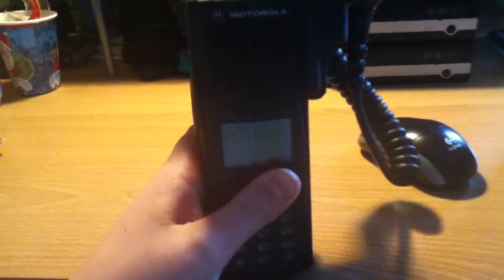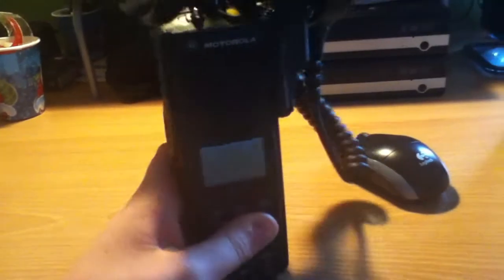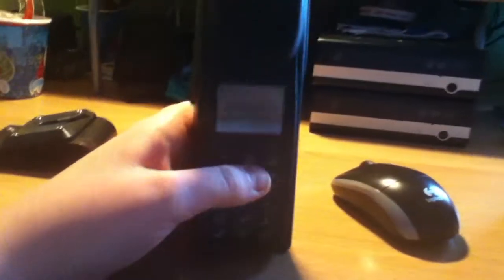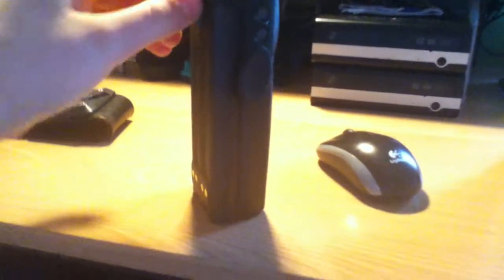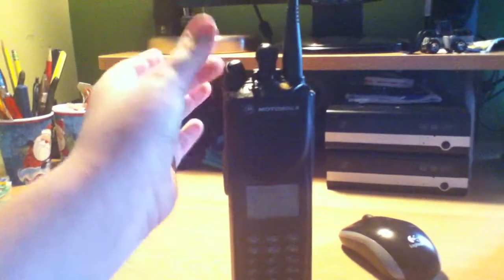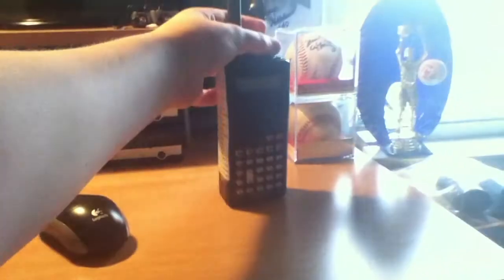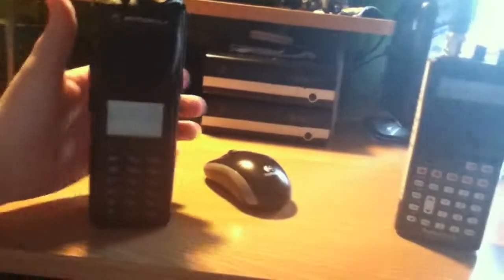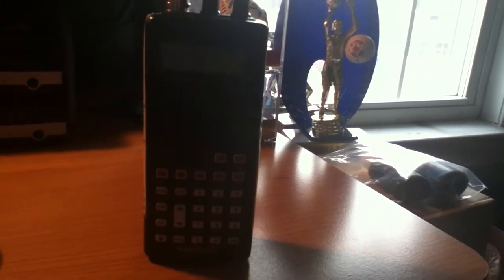xts3000 model 3 hep and questions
the video says it all

The following is included:

Motorola XTS3000-III Handheld Radio

New Motorola Ni-MH 7.5V Battery
Motorola UHF Antenna
Motorola Charger

Frequency: UHF 403-470 MHz
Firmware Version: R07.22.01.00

Upgraded Flashcode: 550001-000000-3 (Tags will not match.)
Q806/G806  IMBE / APCO-25 Digital Operation

H14/G114  Digital ID Display

H101,G101,H169 Conventional Repeater Access

H868/W969 Multikey Operation

H35/G48 Conventional Operation